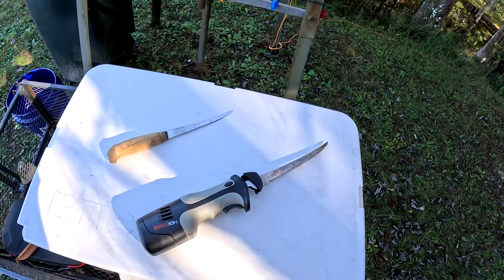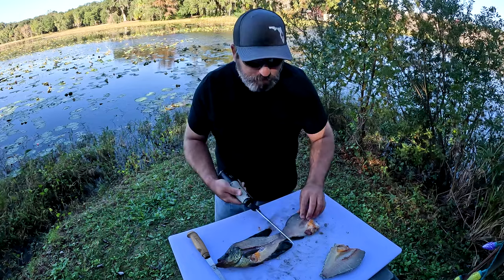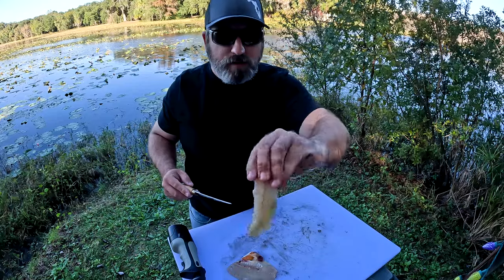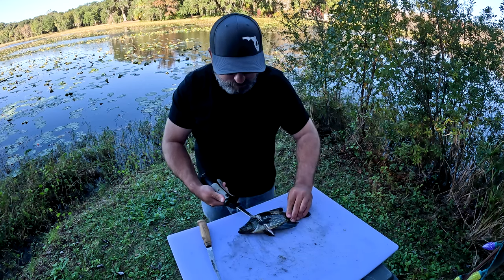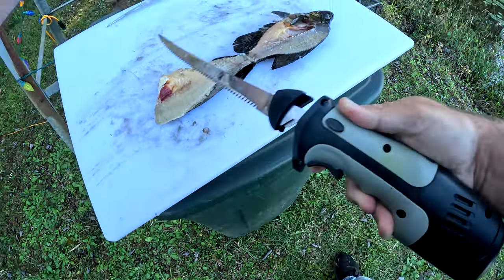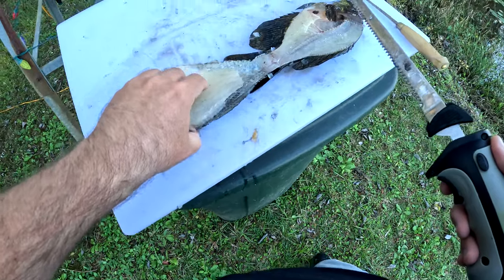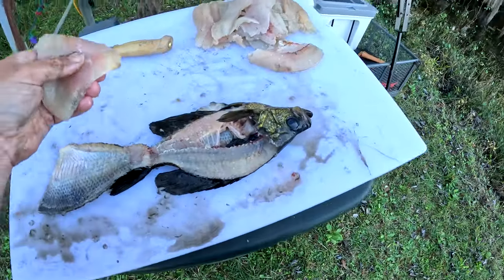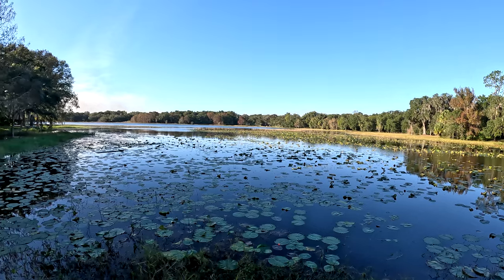How to Clean Crappie for PERFECT Fillets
First time cleaning Crappie? I break down the basics for cleaning Crappie using an electric fillet knife for majority of the work and then coming in with a regular fillet knife to cut out the ribs.